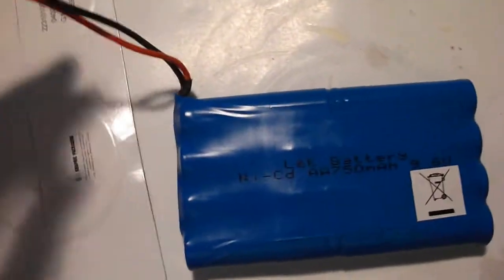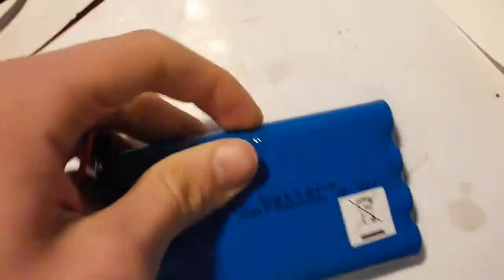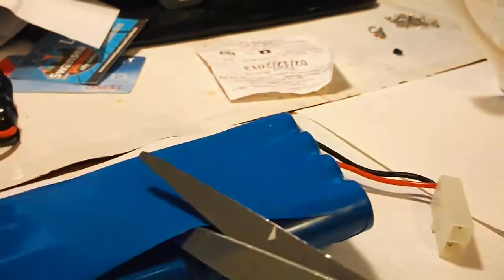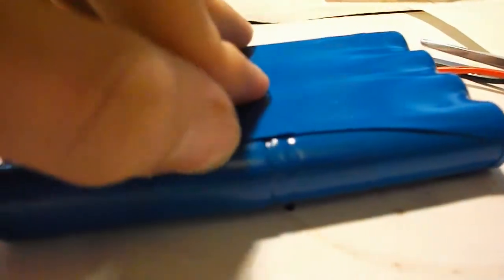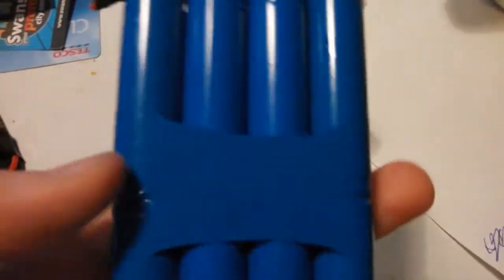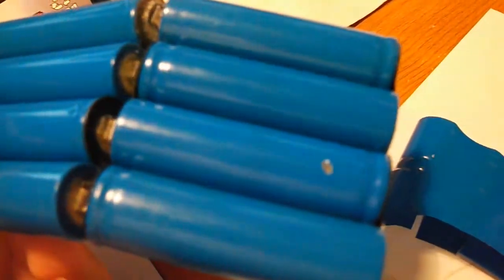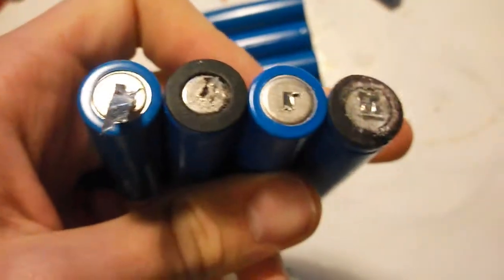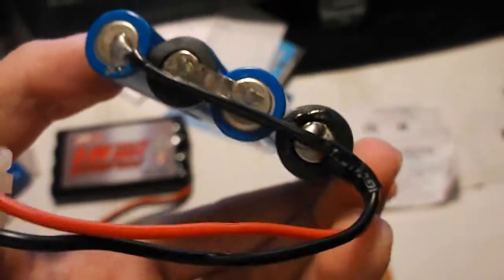What's inside a 9.6V battery pack?